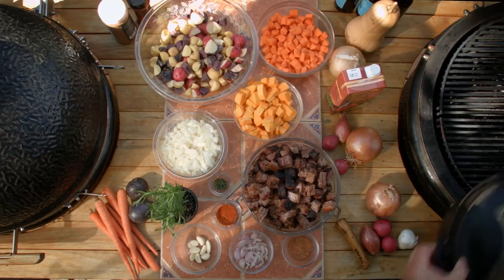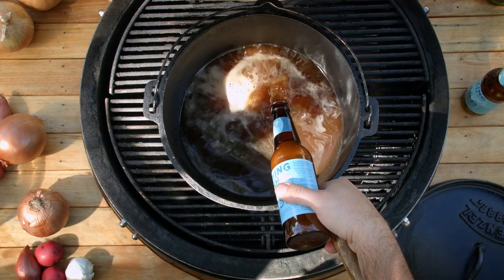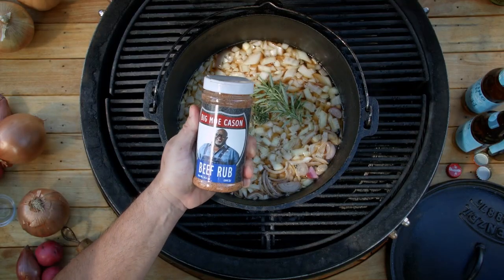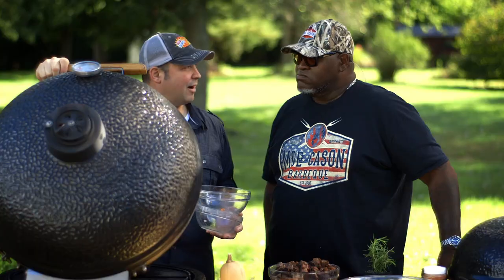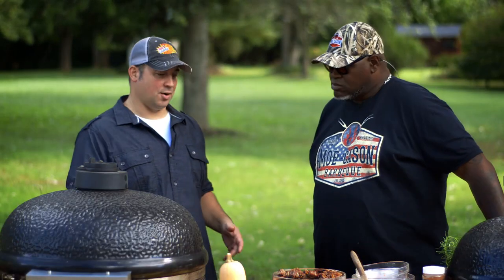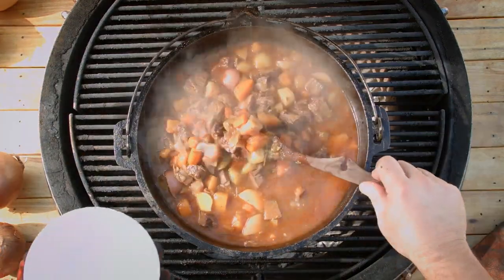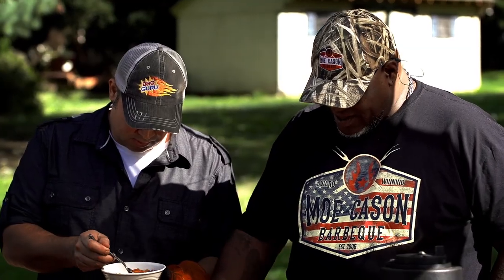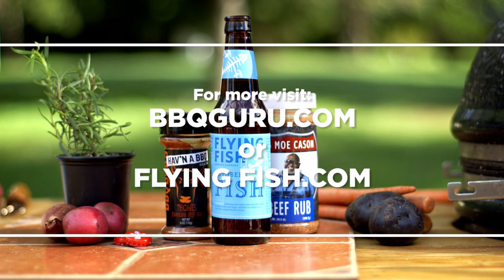Let's Talk Outdoor Cooking: Burnt End Stew with "Flying Fish" Oktoberfish Beer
On this episode of Let’s Talk Outdoor Cooking, BBQ Bob shows TLC BBQ Pitmaster Judge Big Moe Cason an easy, but delicious Burnt End Smoked Brisket Stew. Slow-cooked brisket is simmered in “Flying Fish” Oktoberfish beer with sweet Spanish onion, fresh oregano, vegetables, and potatoes for a hearty and rich flavor. It’s colorful, comforting, and the perfect go-to-meal for the colder weather